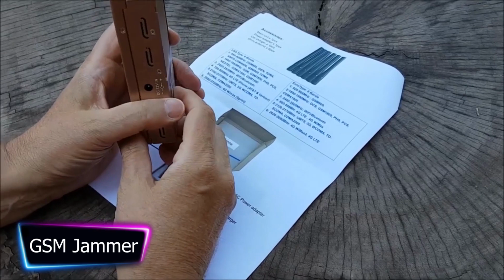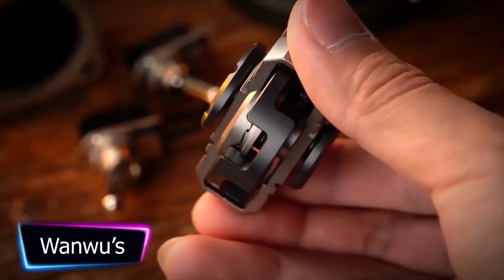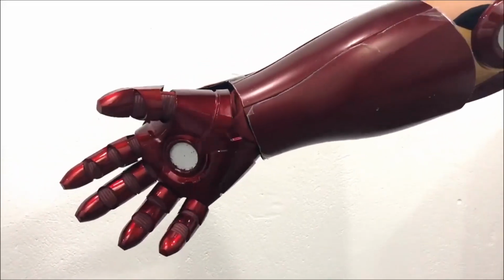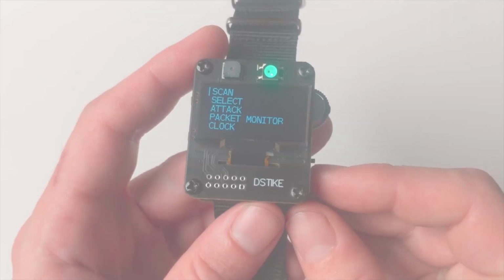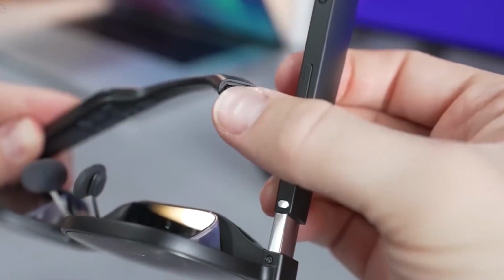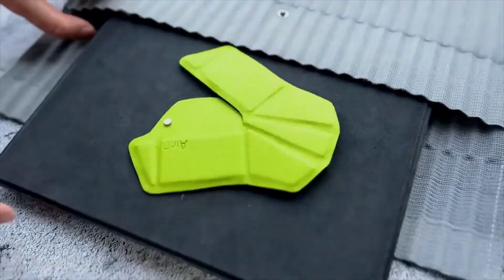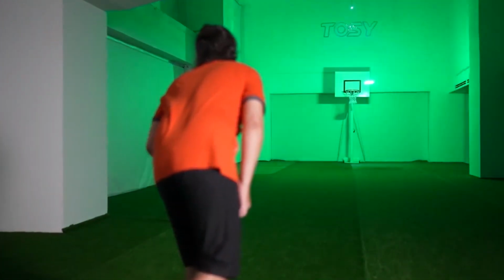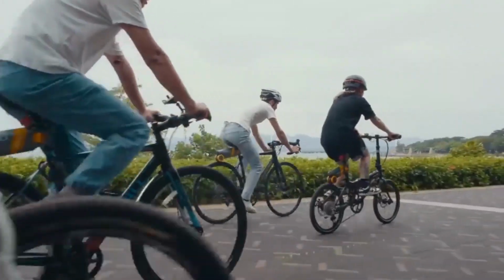11 Amazon GADGETS You MUST BUY Right Now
Check out these 11 Amazon GADGETS You MUST BUY Right Now! From an super smart watch to a iron man hand kit, these gadgets are totally cool and totally awesome! Whether you're a tech lover or a newcomer to the world of technology, you'll be blown away by these amazing gadgets! In this video, we'll introduce you to some of the coolest gadgets on the planet, and show you why they're worth your attention!

Timecodes
0:00 Intro
0:20 GSM Jammer
0:47 Hero Tech
1:38 Wanwu
2:40 Killerbody - Iron Man
3:38 Dstike
4:29 NReal Air AR Glasses
5:22 V-Mag Card Holder
5:57 Air.0
6:40 Snore Circle
7:17 Tosy
8:20 Livall PikaBoost

7. Air.0